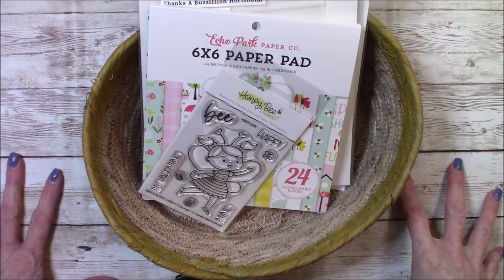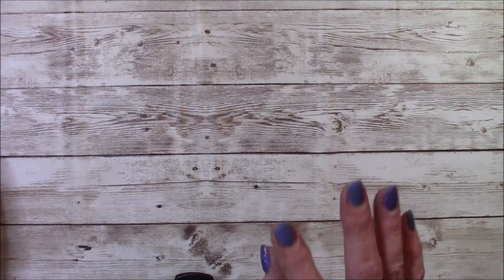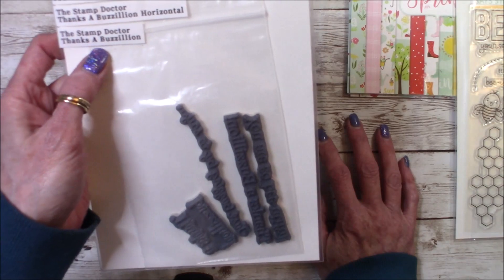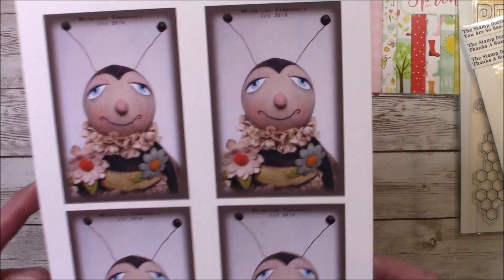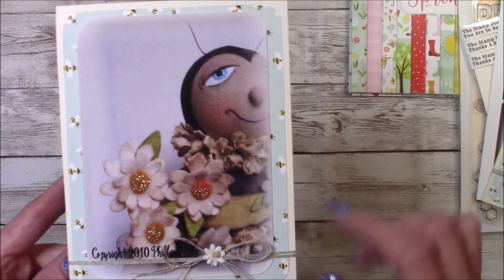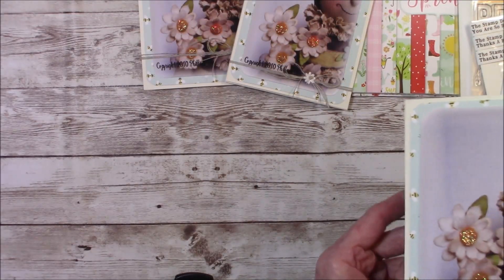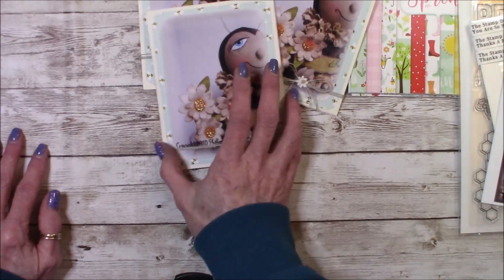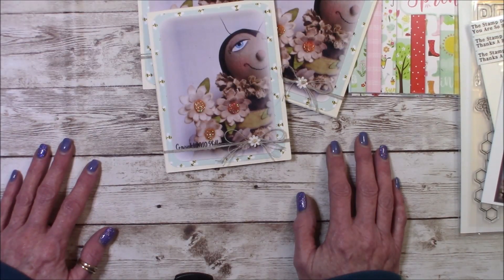satmornmakes With Jill Norwood 3 27 2021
Intended for 18 years and older